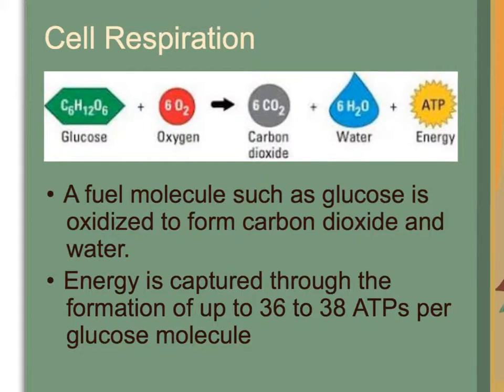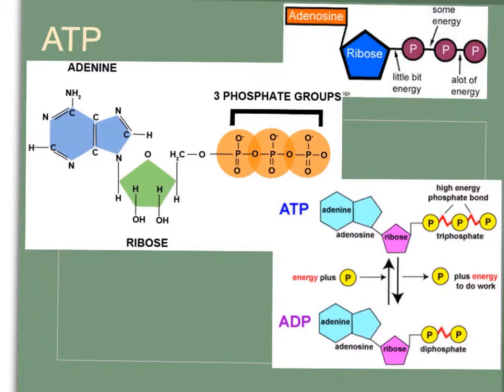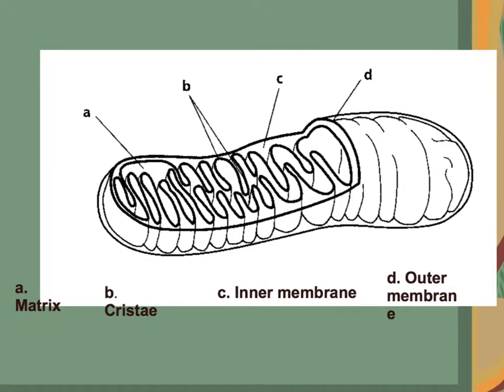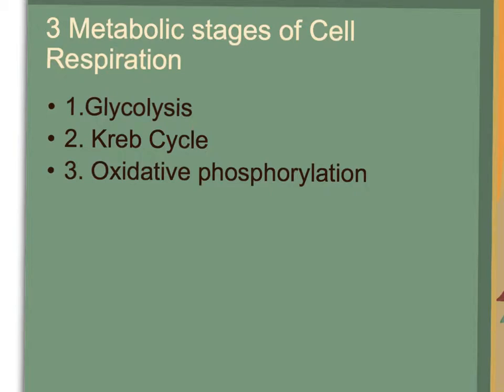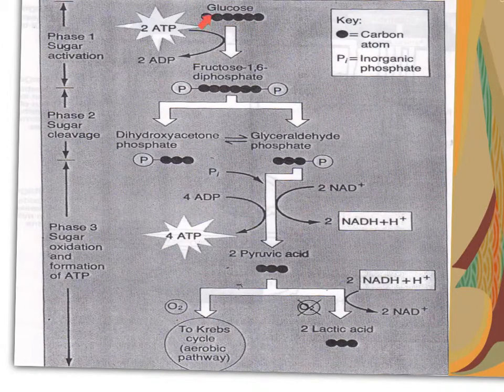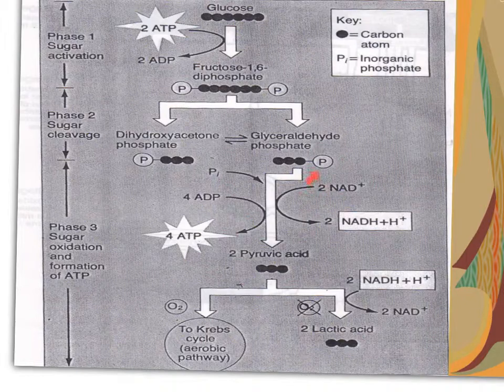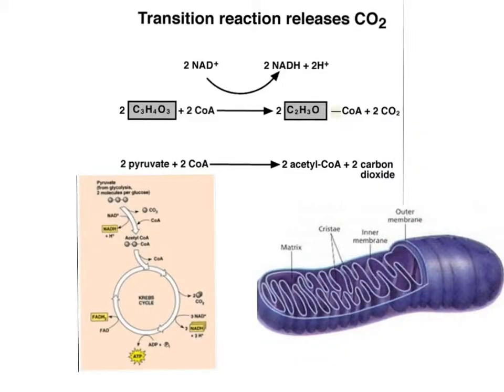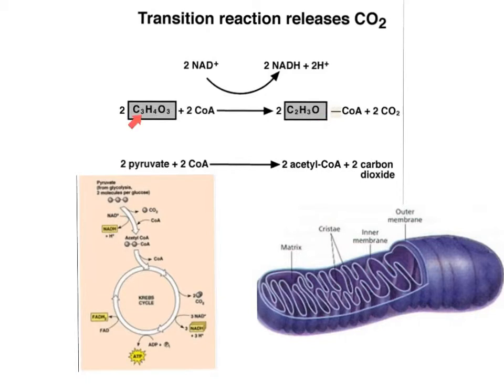cell respiration part 1: Glycolysis